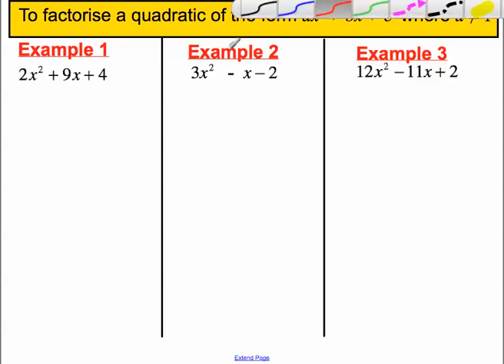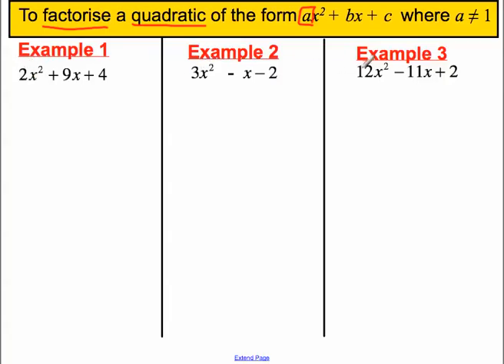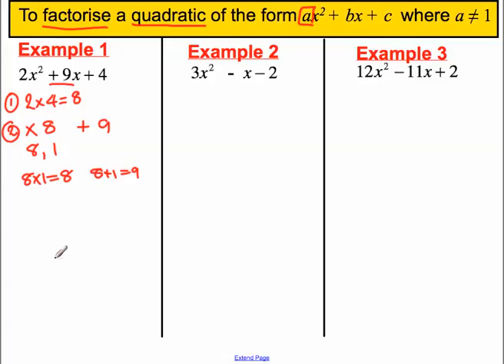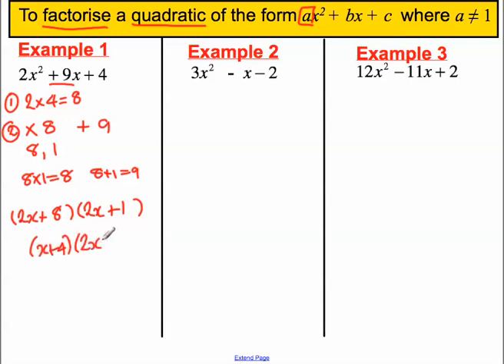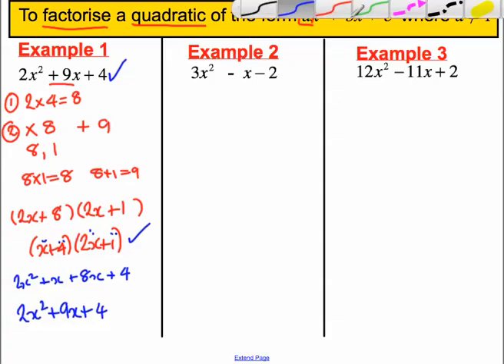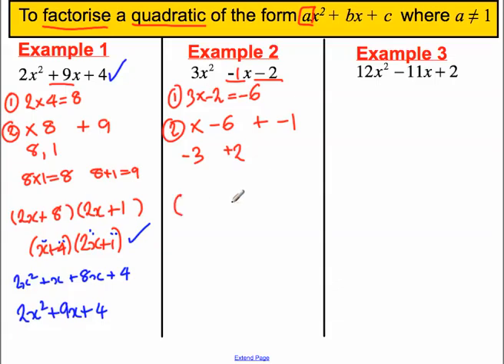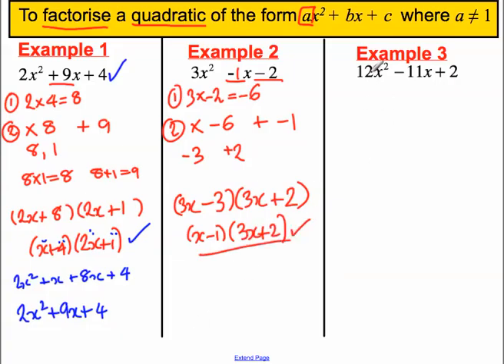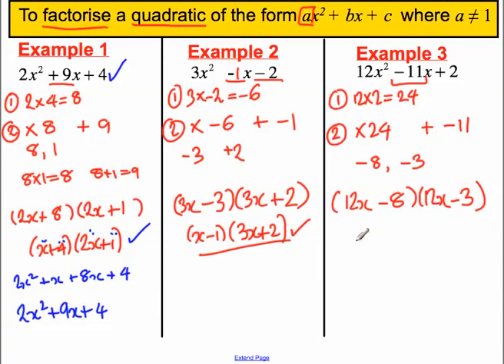Factorising quadratics where a is not 1.mp4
A short video showing a quick method for factorising quadratic expressions where the coefficient of the x squared term is not 1.  This is a quick method that allows the correct answer to be achieved without trial and error and guess work.